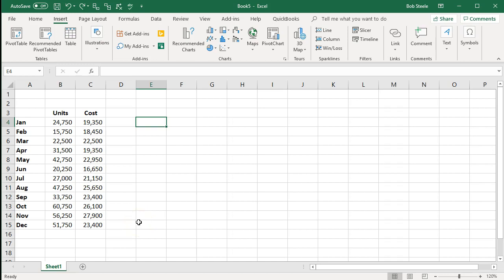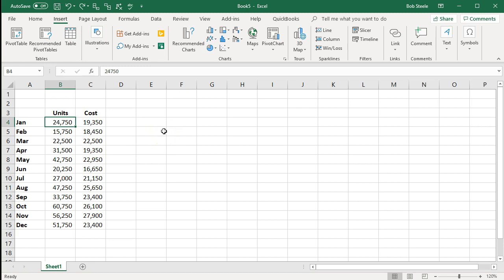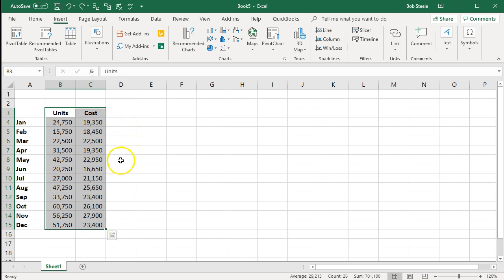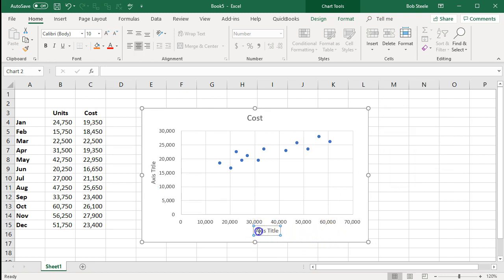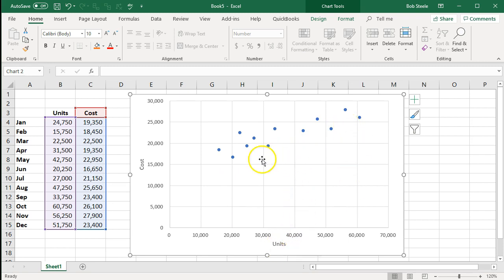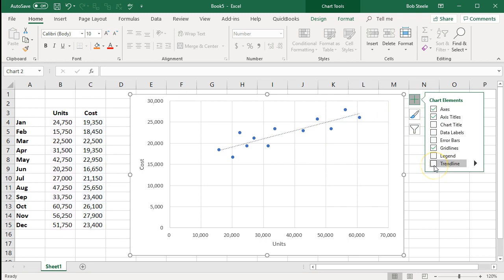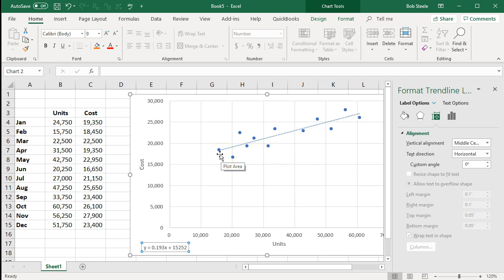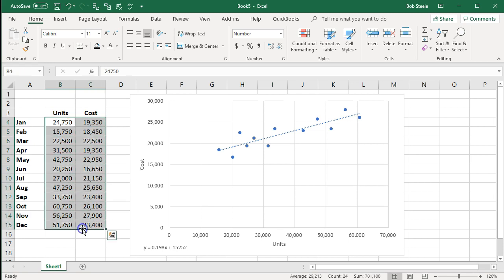Scatter Graph - Managerial Accounting / Cost Accounting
accountinginstruction.info